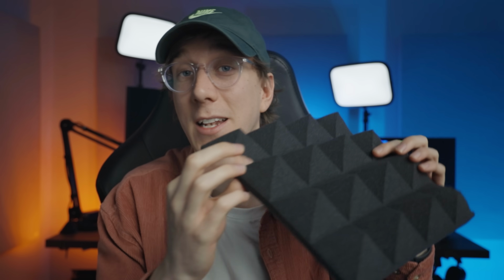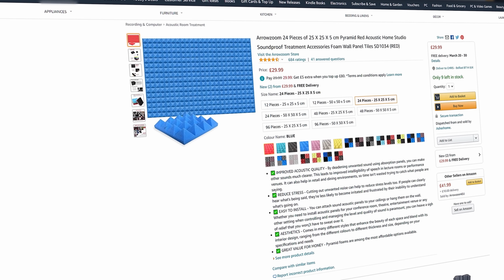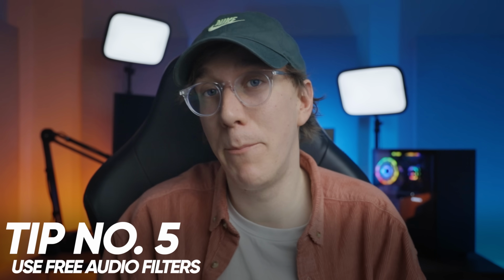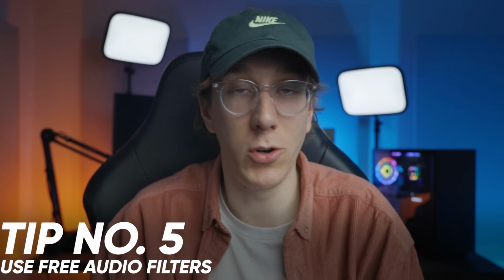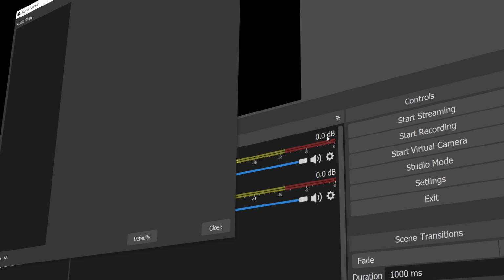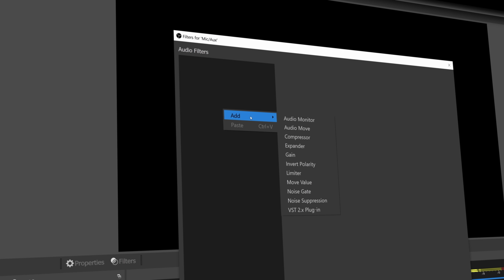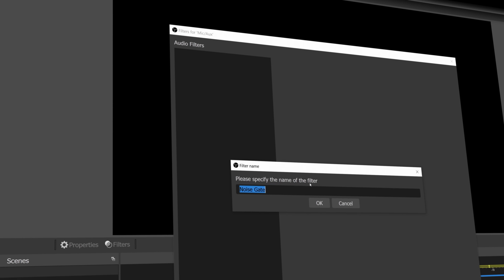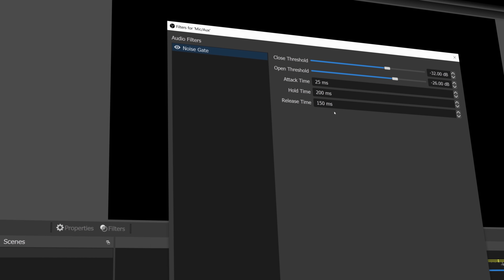$30 vs $500 Sound Panels - Is There Any Difference?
How much of a difference does hanging acoustic treatment actually make to your sound? In this video, we test out Elgato's new Wave Panels and compare them to some $30 and $500 options to see what difference they actually make.

📌 Resources mentioned:
Elgato Wave Panels
Amazon Foam Panels
GIK Acoustics Panels

⏩ Timestamps:
0:00 Why audio matters for your stream
1:52 Sound absorption vs sound insulation
2:16 Price
3:01 Mounting options
4:11 Materials and design
5:42 Testing method
6:58 Tests
8:04 Results
11:21 Bonus audio tips for livestreamers